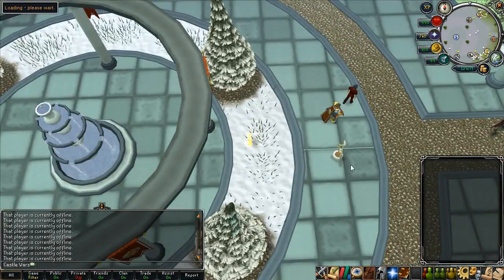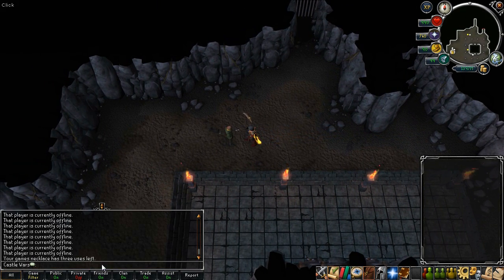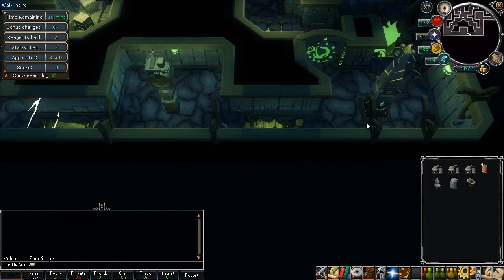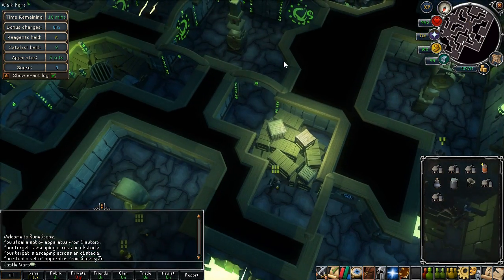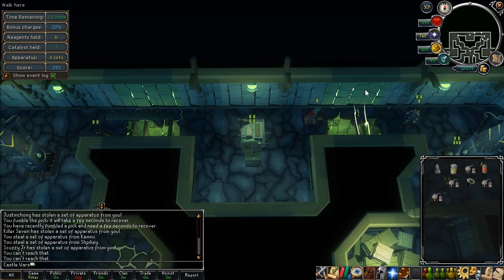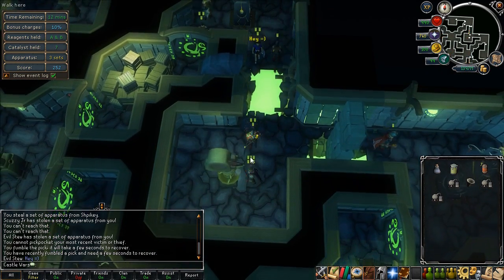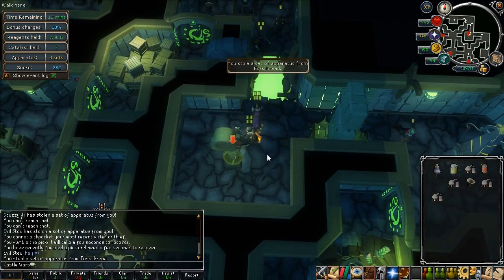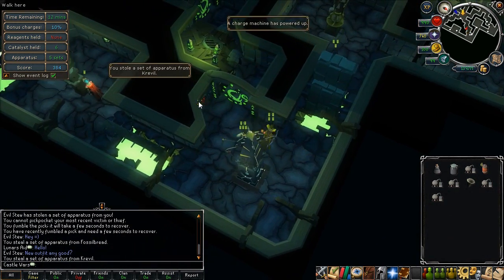Flash Powder Factory Guide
The flash powder factory is a minigame which is mostly important as being the fastest agility training.

Basics - go to the two arrows(blue/yellow) then go to one of the red arrows

Tips:
-The more apparatus you have the more points you get
-Use the charge machines. If you have them activated and your normal score would have been over 120, you get 10% more points.
-Don't go out of your way to steal/charge funnel
-Leave before going over 500 score ingame. If your next red arrow machine would put you over 500 points then it's better to just leave and go back in.
--Leave by right click and abandoning a piece of the minigame gear.
-Moving around the edges of the arena can be much easier since you don't have to wait for doors to open.
-Search rubble to try to get rogues armor

Rewards:
Rogues armor and the factory outfit do exactly the same thing in the game. The full set gives the same thing as an extra charge machine being always active.
The helms give a better chance of good loot in rubble, the bodies let you stay in for 2 minutes longer, the legs give 3 extra catalytic powder when the game begins, gloves give better chance to pickpocket, and boots give lower chance to fail obstacles.
Wearing 3 pieces of the factory set gives a chance to make tradable pots 4 dose instead of 3. You need all 5 pieces for untradables and it still doesn't work with overloads or juju potions.
 Wearing the full set and making unfinished potions will give the same amount of experience as cleaning the herb that they use.

You can also trade in points for agility and thieving xp. The agil xp is worth it(it's 75k+ per hour). The thieving xp isn't worth it.

The clip of the phoenix eggling at the end is a pet phoenix from the Phoenix Lair. The quest "In Pyre Need" must be unlocked to do the D&D which gives a chance to give the pet.